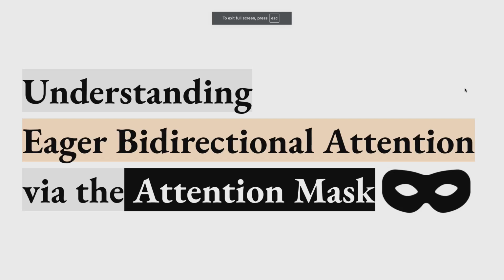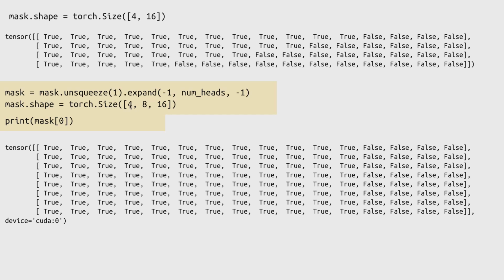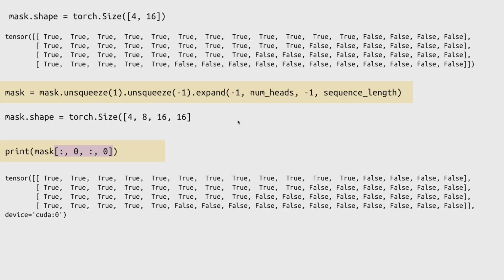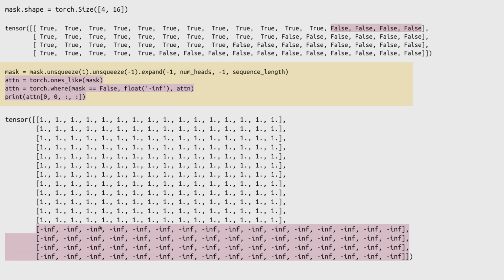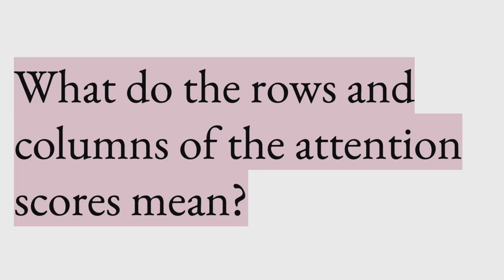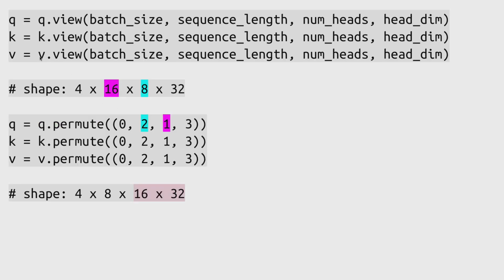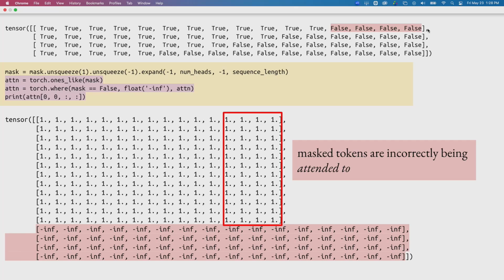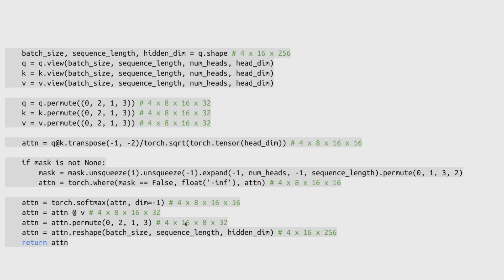Understanding Eager Bidirectional Attention via the Attention Mask 🎭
In this video, I break down the implementation of eager bidirectional attention, focusing on the most challenging aspect for me - understanding the attention mask! I share my journey from confusion to clarity, explaining:

- How to properly reshape and manipulate attention masks for bidirectional attention
- The mathematical reasons behind mask transformations
- The conceptual meaning of rows and columns in attention scores
- A step-by-step walkthrough of the complete implementation

I use visual examples with a batch size of 4, sequence length of 16, and 8 attention heads to demonstrate how masked tokens are handled correctly in the attention mechanism.